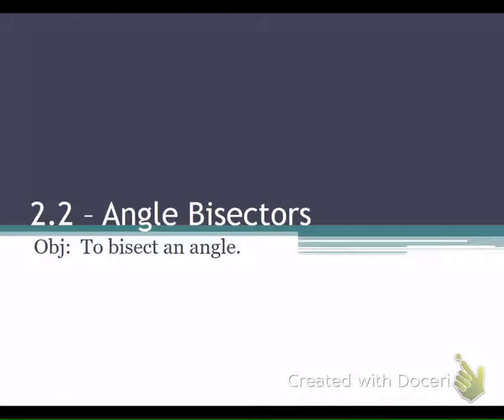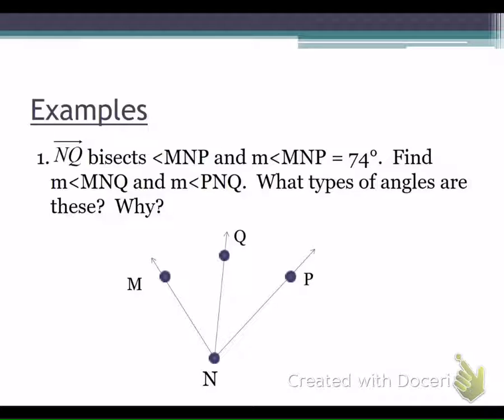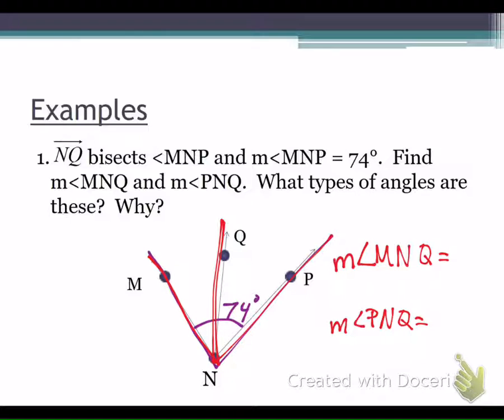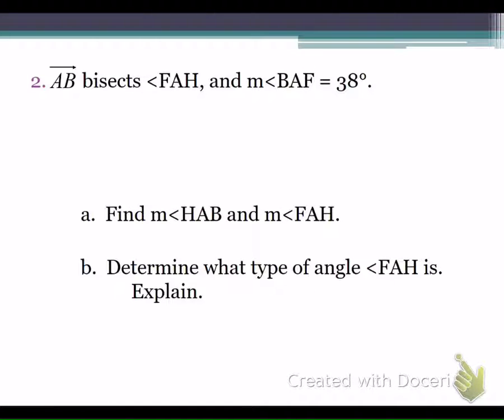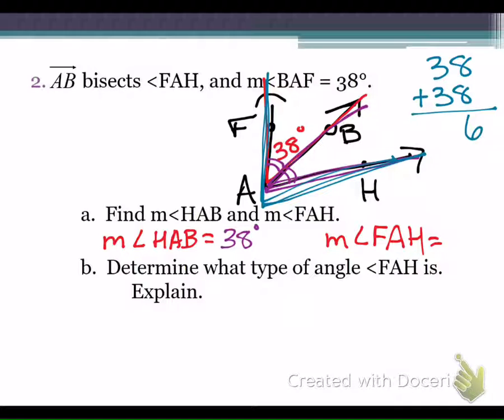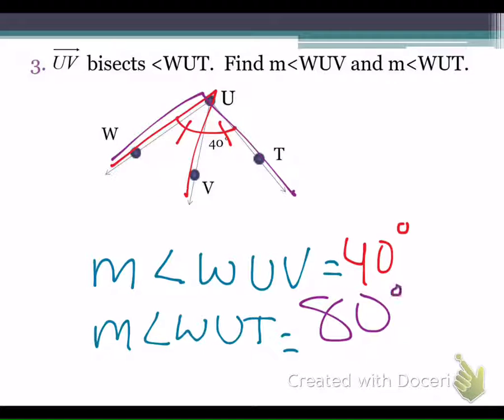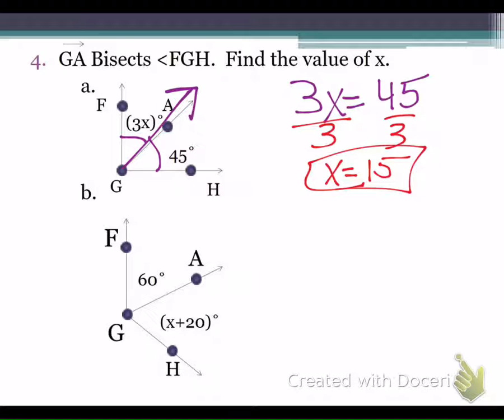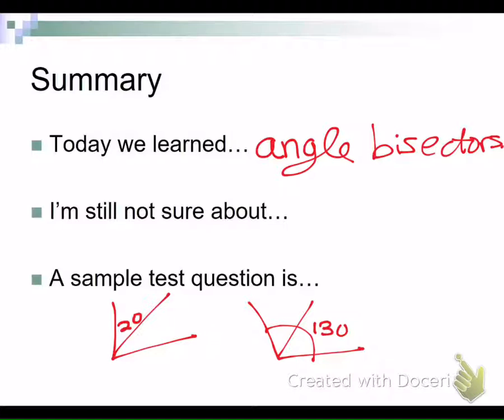Geom T- Sec 2.2- 9/19/19